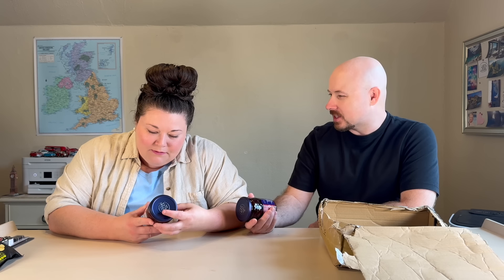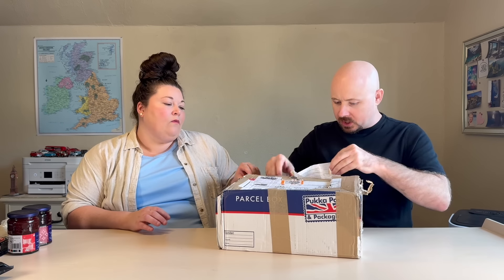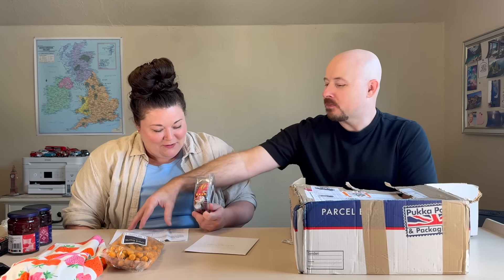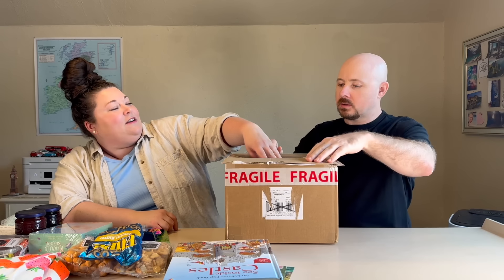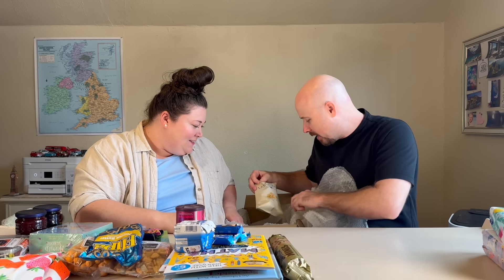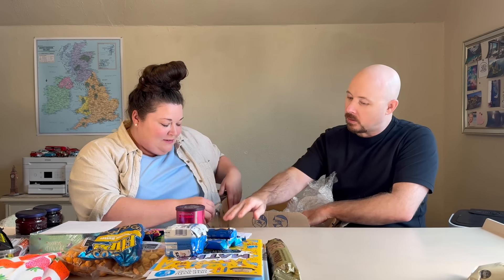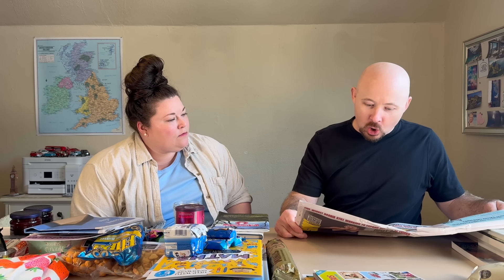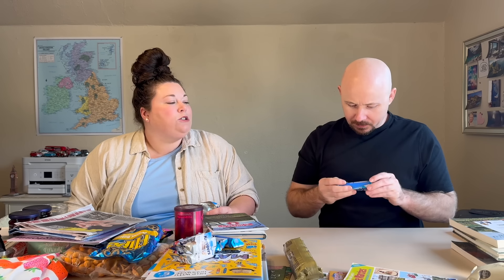Americans Open UK PO Box Packages | why would they seize this?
Reacting To My Roots
USA

In this video, we explore generous gifts sent to us from the UK!

A massive 'thank you' to everyone who took the time to send these thoughtful packages—your kindness never ceases to amaze us!